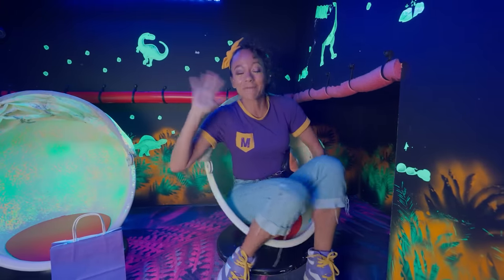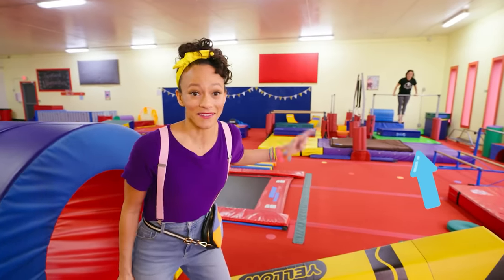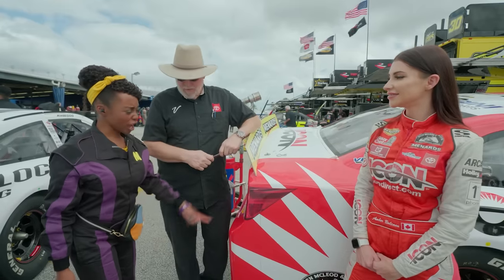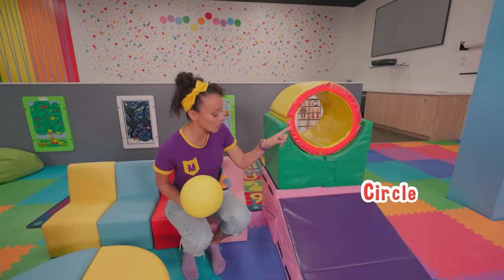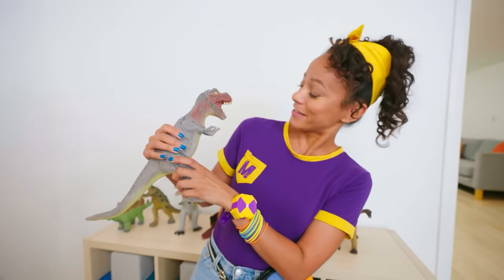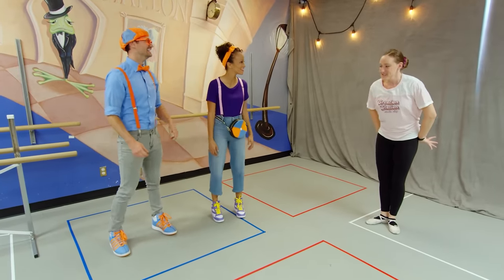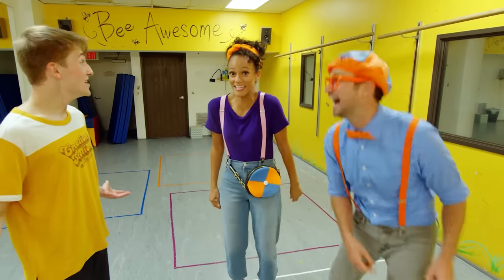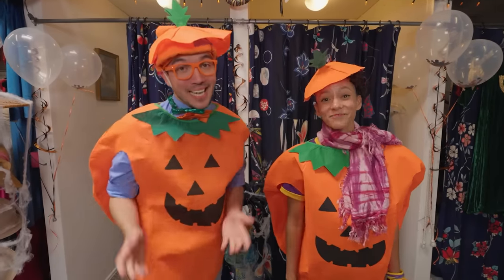Meekah's Rainbow Fruits Slide | Educational Videos for Kids | Blippi and Meekah Kids TV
Astronaut Meekah, intrepid explorer, lands in a fun playground! She’s ready to explore but... she’s hungry for a snack! Meekah travels the various playlands looking for  1  healthy snacks.